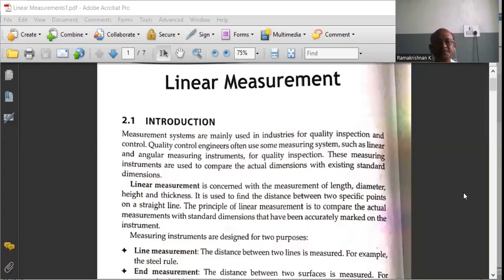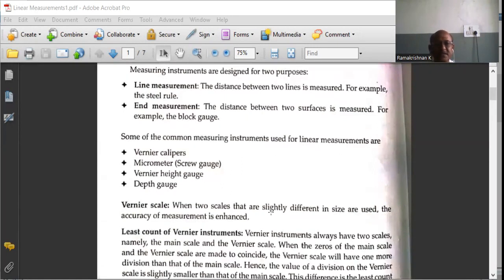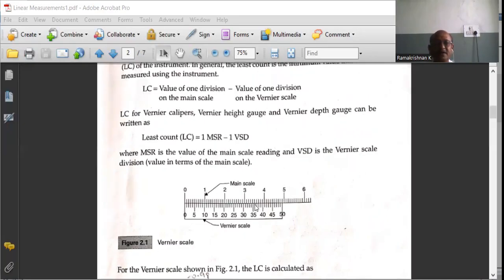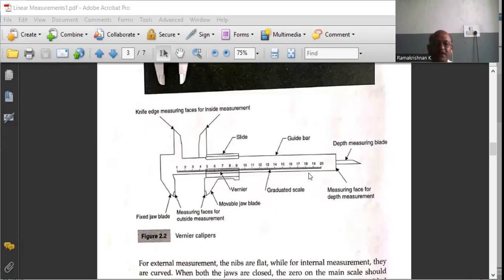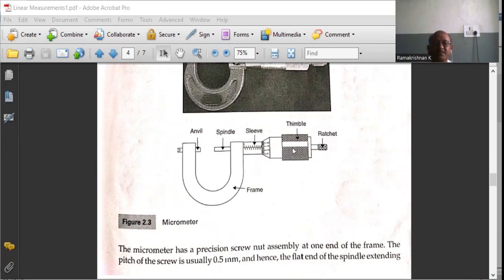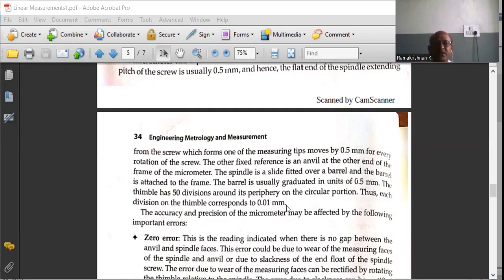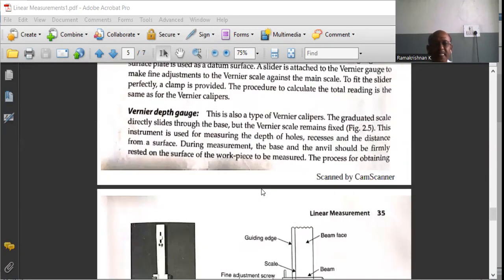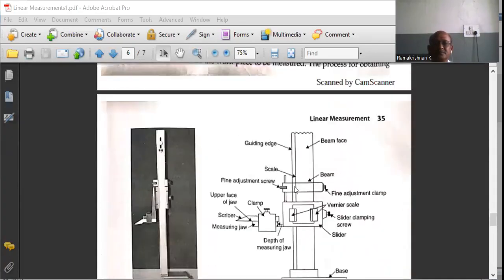Linear Measurement Vernier,Screw Gauge and Height gauge | VCET Mechanical